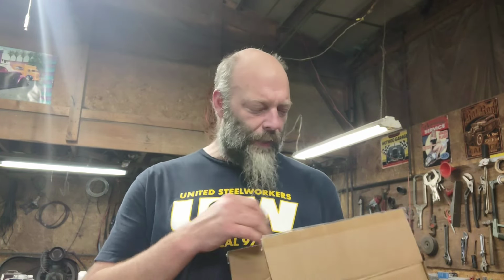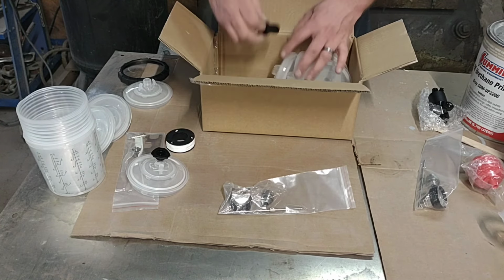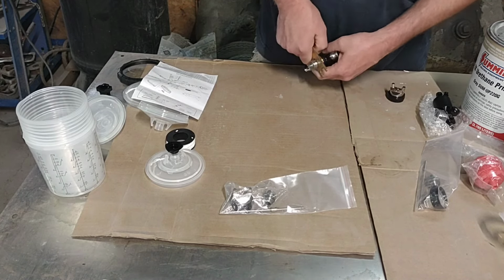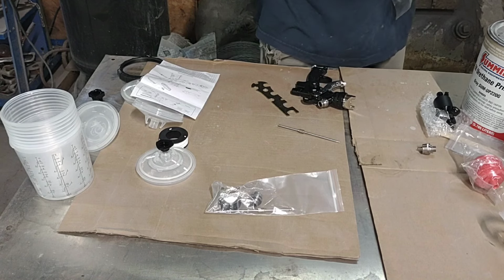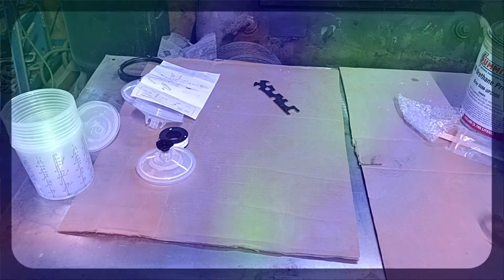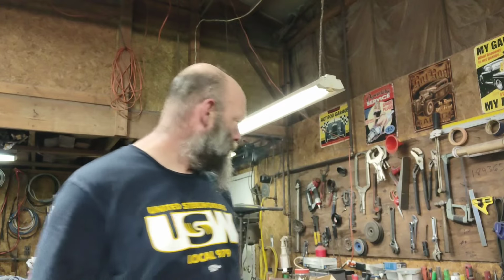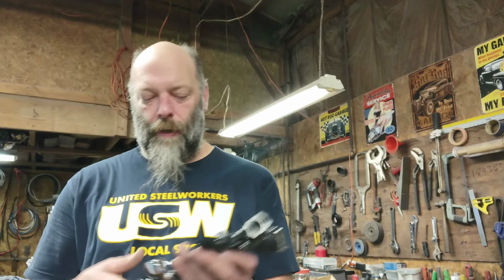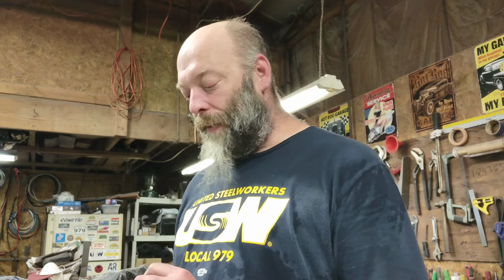gattlelic spray gun from Amazon ..let's test it out on the 49 Studebaker gasser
HVLP Air Spray Gun with 1.4/1.7/2mm Nozzles & Air Compressor Regulator, Air Spray Paint Gun w/10pcs 600cc Mixing Cup and Lids, Automotive Paint Sprayer for Car, House Painting, Furniture

my 2A channel